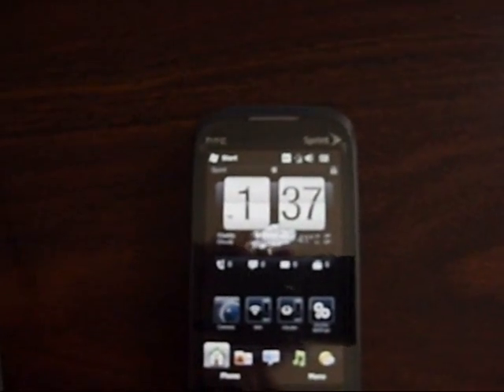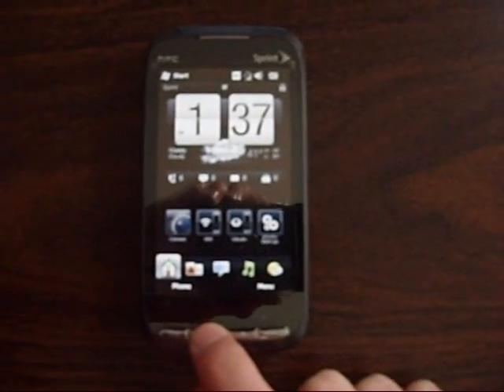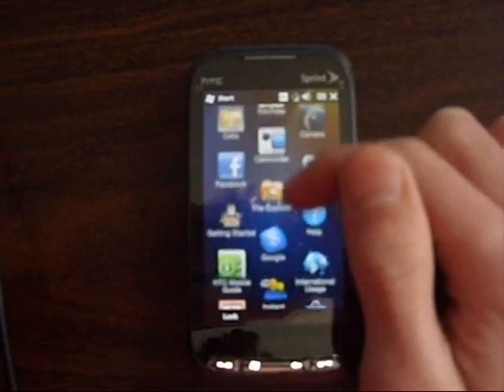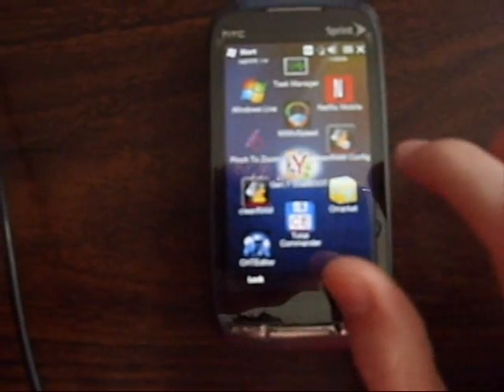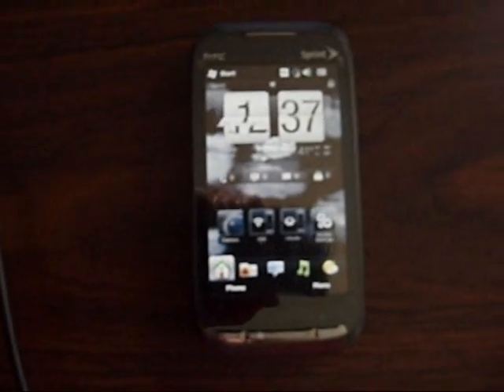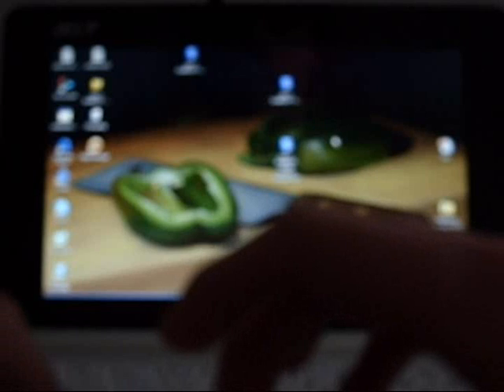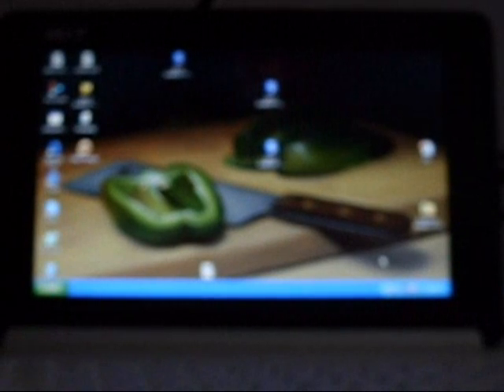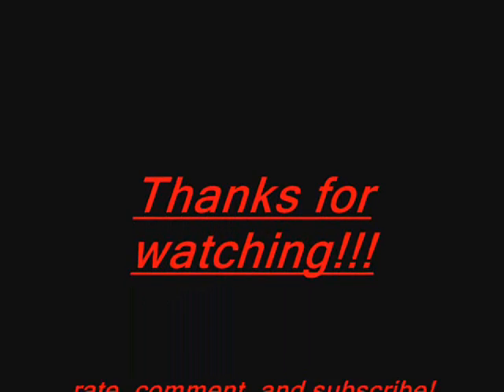How to Download GenY Dual Boot For Free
This is a video tutorial that shows you how to download and install GenY Dual Boot to run both Android and Windows Mobile. The links to download are below.